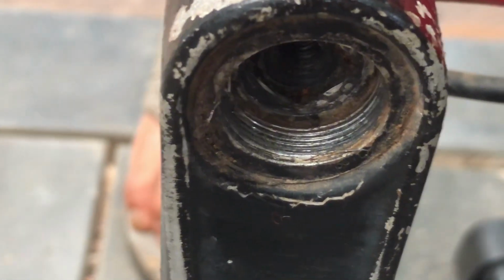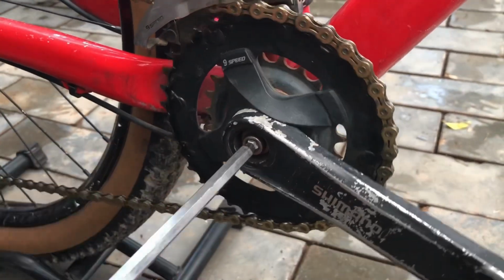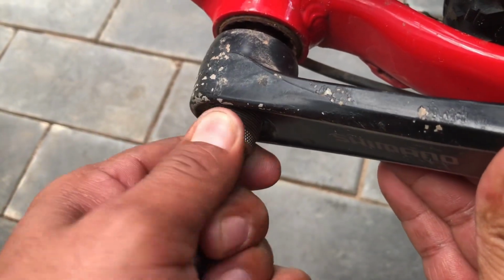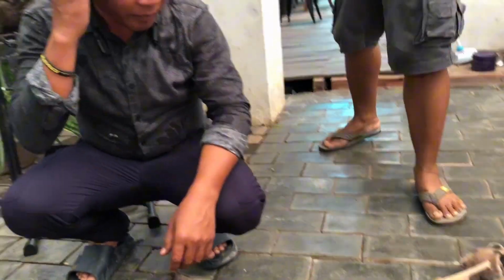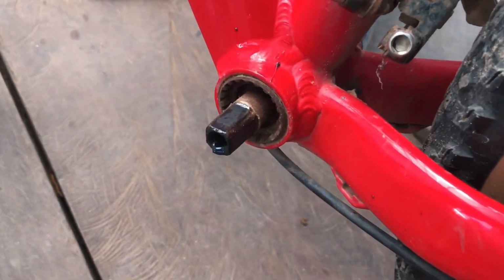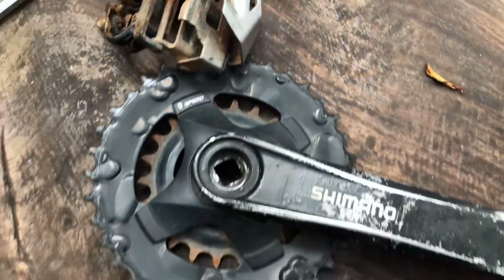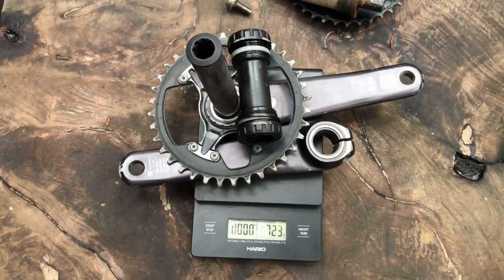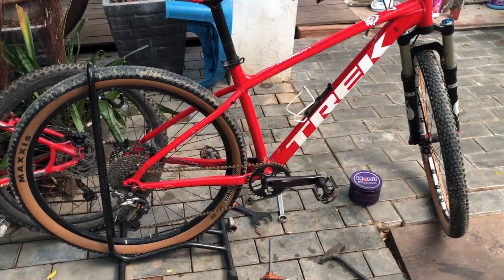Old Way ! How To Remove Crankarm With Thread Damage & Upgrade Shimano XT Crank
Hello Everyone I'm Poleak From Siem Reap, Angkor Wat, Cambodia. I'm Cycling Guide & Bike Mechanic at Velo Ville Cafe ( Bicycle & Coffee Shop In Siem Reap ). In Free Time I create video how to repair, Maintenance, Upgrade & Review Bike.
Please don't mind my English I Speak Khmer English.
Thanks You So much ( Au Kun Thom Thom ) In our language Khmer
Here is more video From CB Cycling
Today We Create Video about the bike we sharing how to repair, Maintenance, Upgrade and build dream bike for racing and we also we do review unboxing about the new  20222
We also create video about bike restoration, customize paint and upgrade